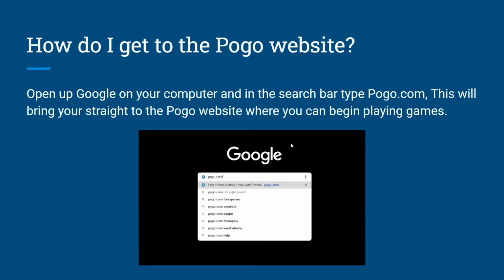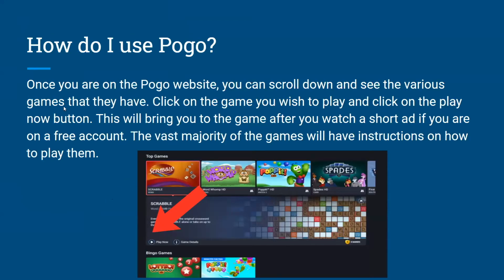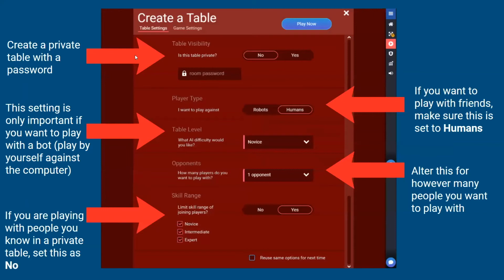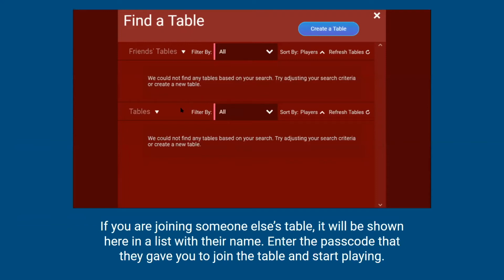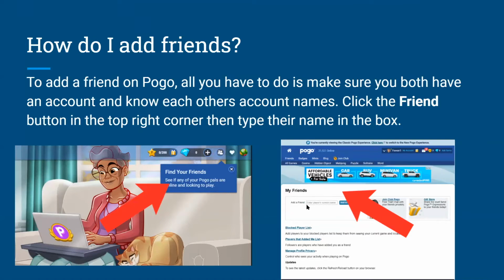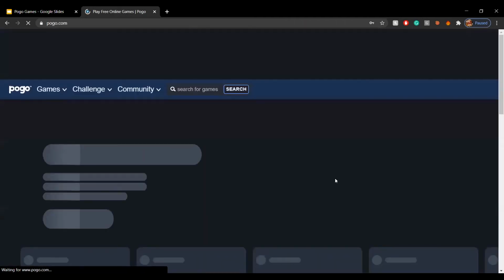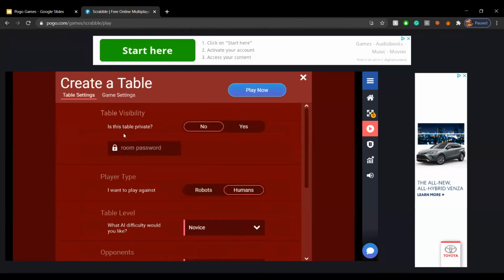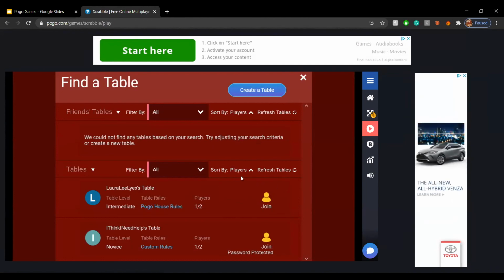Pogo Online Games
During this session, we will talk about the online gaming site pogo.com and the different games that you can play, such as Scrabble, Bingo and Mahjong.